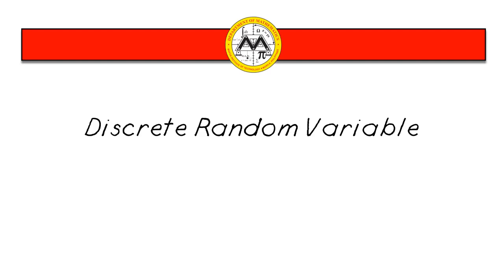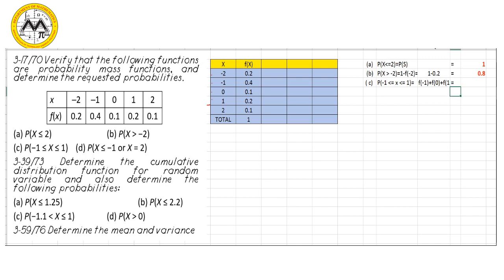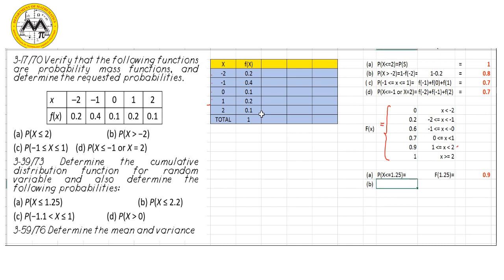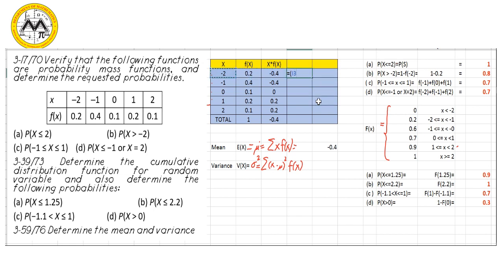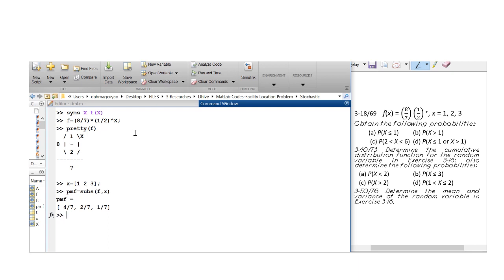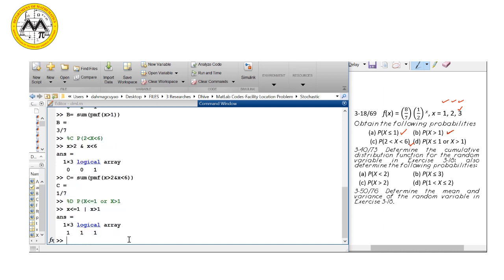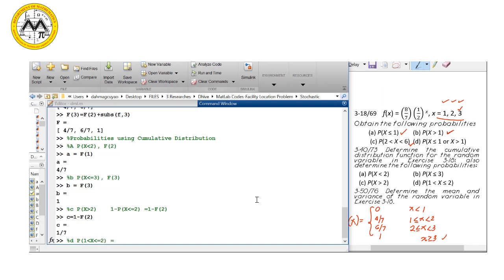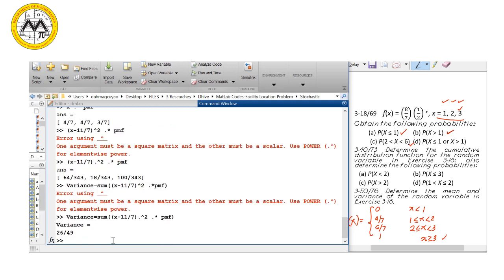MATH142 2 DRV_d_Samples